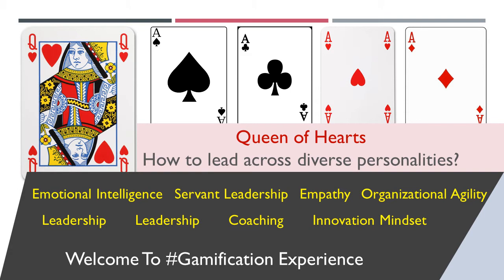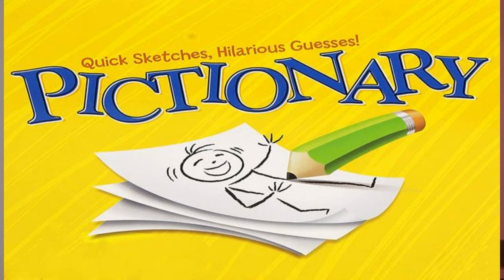Interview Tips & Tricks - Sprint Retrospective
One of the most neglected and kept on low priority events in our Scrum - Sprint Retrospective
Watch the small video to understand the importance of a Retrospective and why it is important for us to conduct it